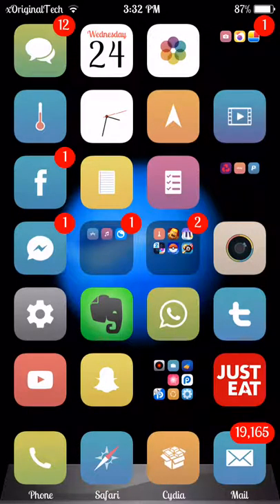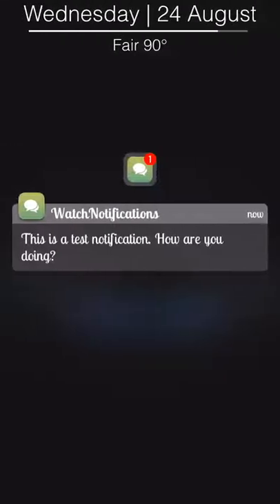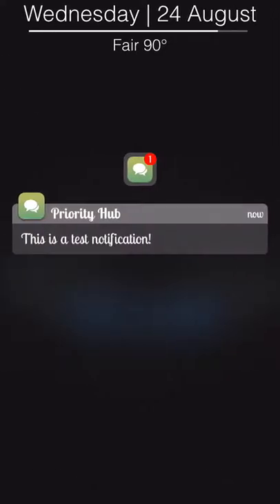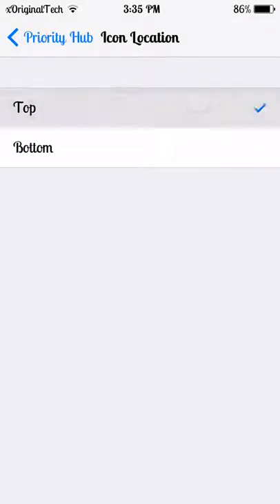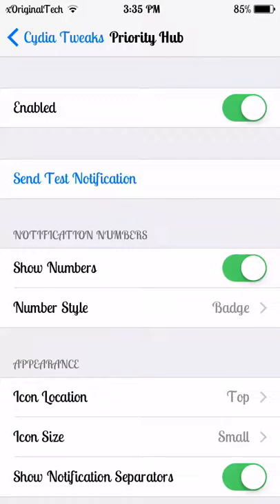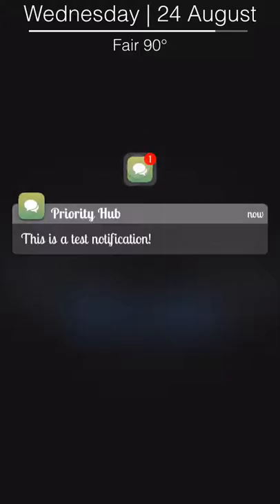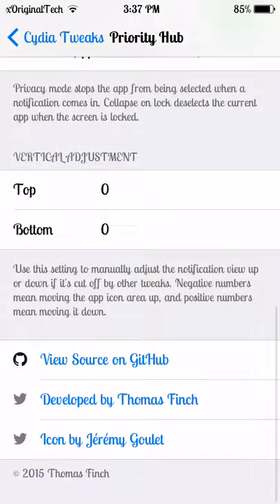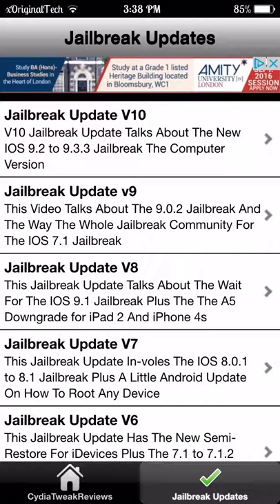IOS 9 Updated Cydia Tweaks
Hey Guys xOriginalTech And Todays Video Is About
Two Updated Cydia Tweaks:

WatchNotifications
PriortyHub

These Two Cydia Tweaks Couple Together To Give
A Nice Look To Your Lock Screen All Links Bellow: